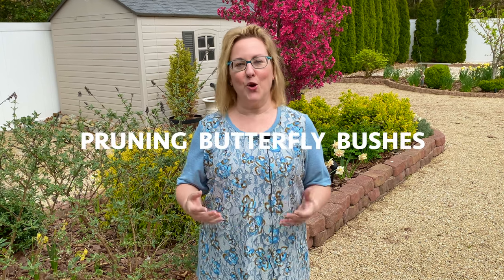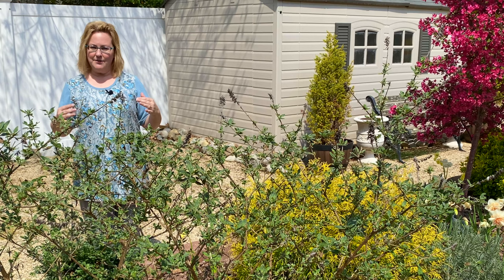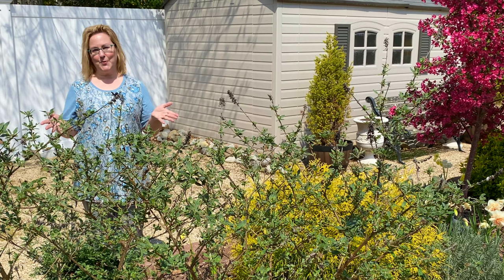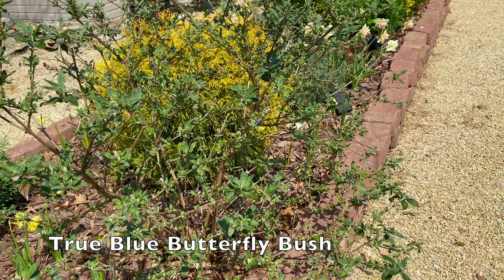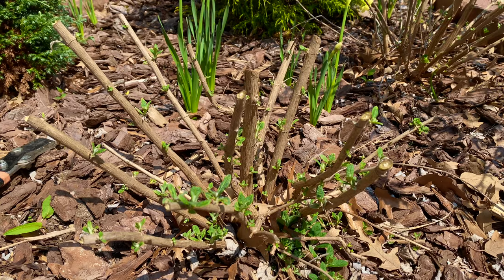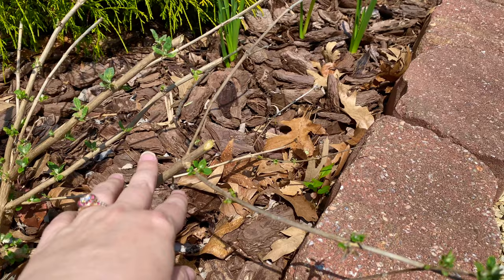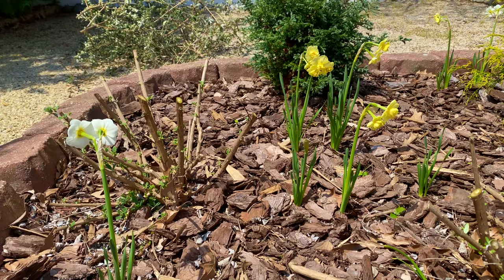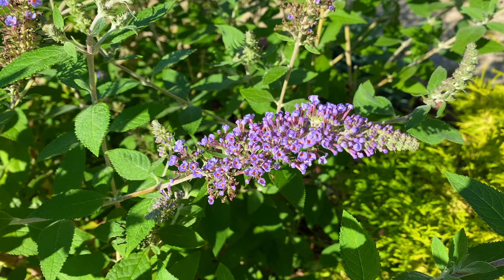Pruning Butterfly Bushes (Buddleia)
This video is all about pruning butterfly bushes: when to prune; why you should prune; and how to prune. I show you how to prune your butterfly bushes in a straight-forward, easy way. Fertilizer and deadheading — are they necessary — are also discussed. Click on Chapter links below to jump to a specific section.

Chapters:

0:00 - Intro
0:19 - When to prune butterfly bushes — Spring versus Fall
1:31 - Why prune butterfly bushes at all?
2:29 - Pruning supplies for butterfly bushes
2:48 - How to prune butterfly bushes
9:08 - Cleanup!
9:31 - Fertilizer for butterfly bushes — Is it necessary?
9:57 - Deadheading butterfly bushes

🦋  VIDEO: HOW TO DEADHEAD BUTTERFLY BUSHES  🦋

Learn easy tips for deadheading your butterfly bushes!

☀️ Fiskars Loppers

☀️ Fiskars Hand Pruners

☀️ Garden Gloves

These are my favorite garden gloves — and I've tried quite a few — which protect my hands when doing gardening chores!

There’s also a men’s version of my favorite gloves too:

☀️ Men’s Garden Gloves

🦋  FERTILIZER MENTIONED IN THE VIDEO  🦋

Although it isn’t necessary to fertilize butterfly bushes, you can use a general slow-release organic fertilizer.

☀️ Plant-tone by Espoma

🦋  WATCH: MORE EASY PRUNING TIPS   🦋

Watch my Pruning Videos Playlist, which includes pruning demos and tips on Hydrangeas, Knock Out Roses, Dappled Willow, evergreens and more!